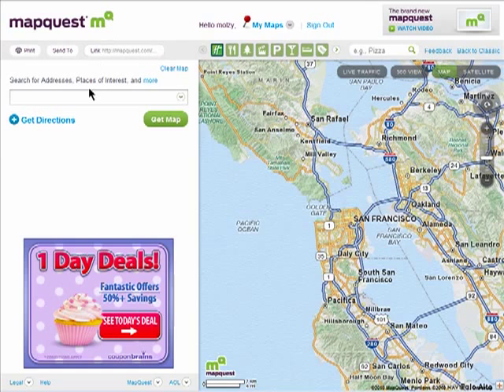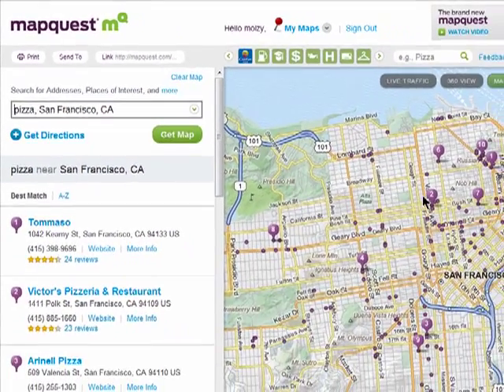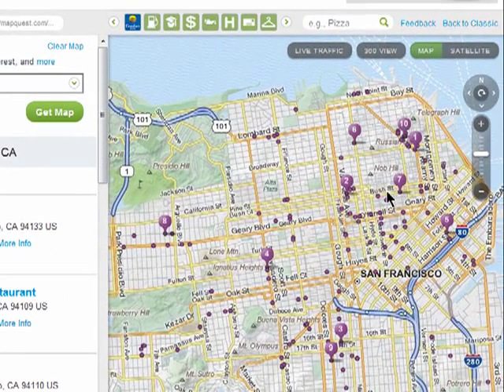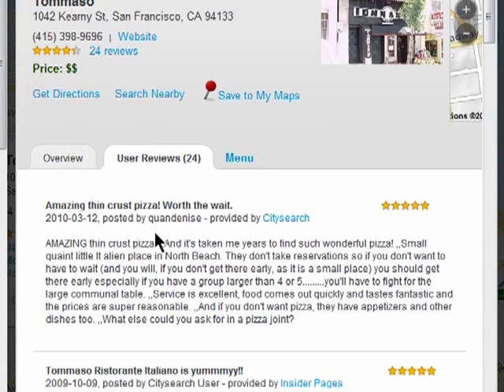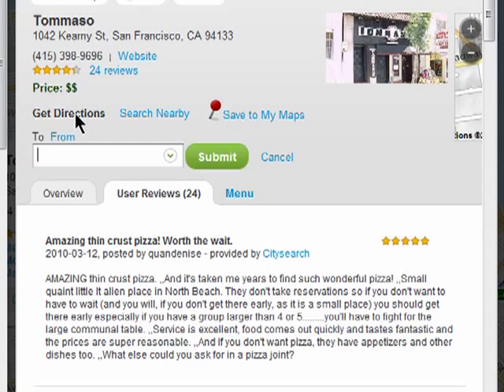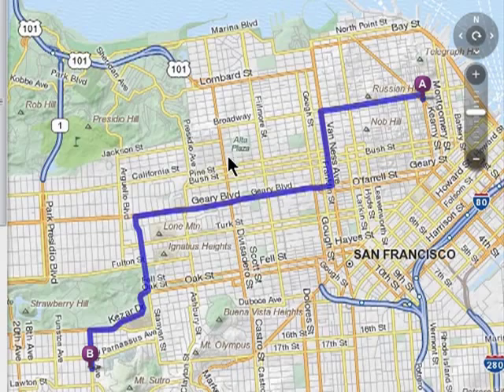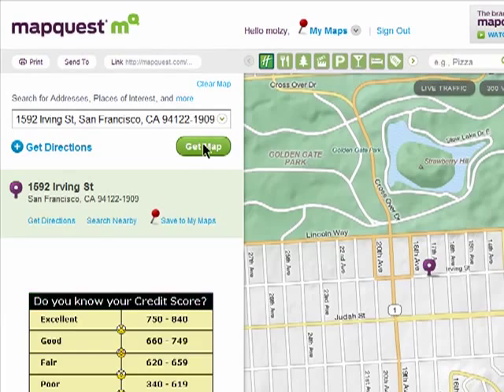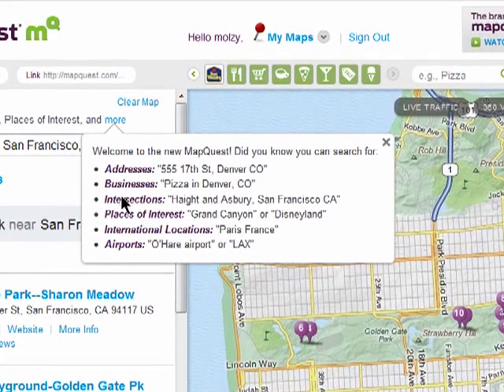Mapping a location with MapQuest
You can use MapQuest to map a location so you'll know how to get there quickly and easily. In this episode we show you how to search for a location, get information about locations and places of interest and more @ butterscotch.com